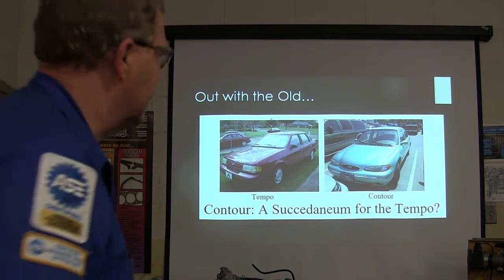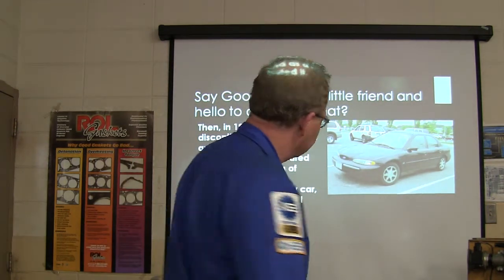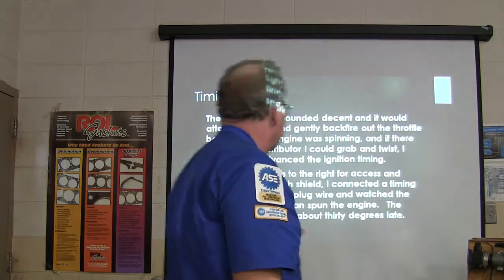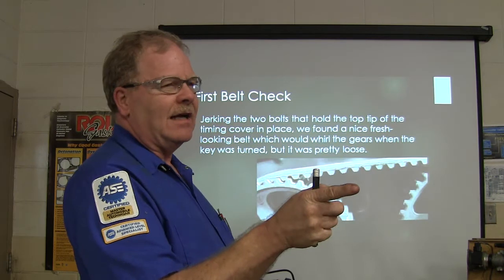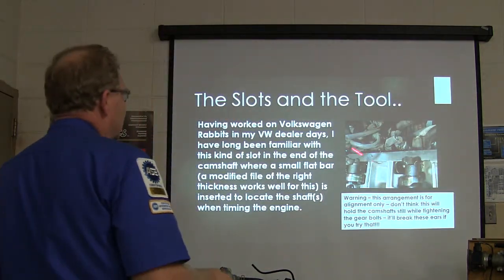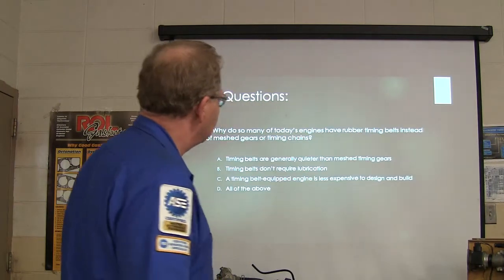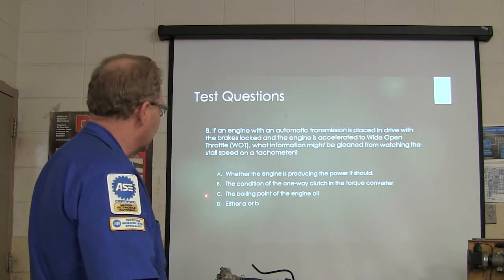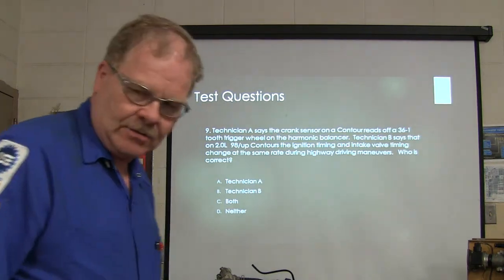Two Contour War Stories